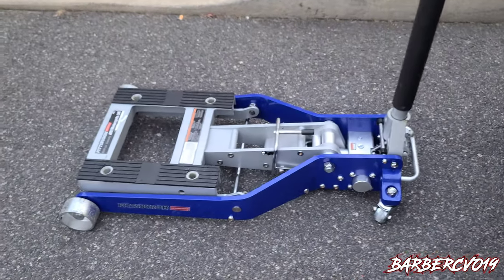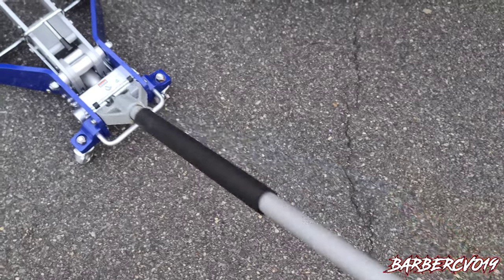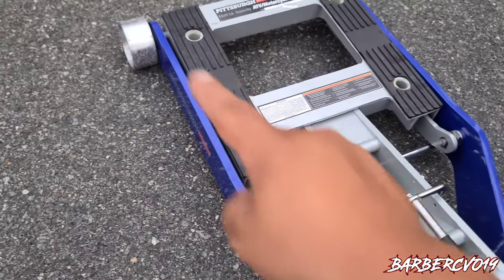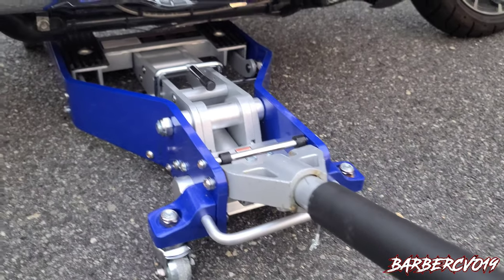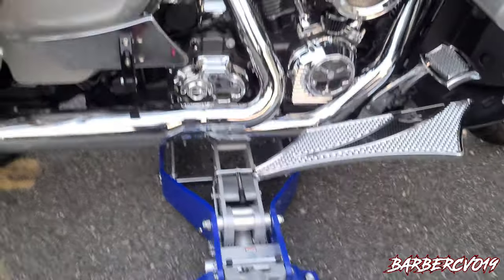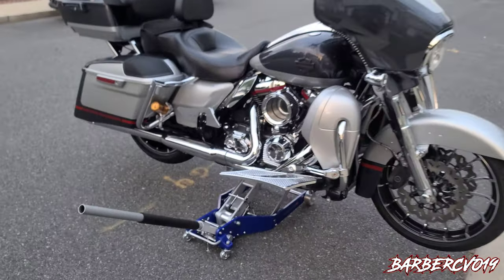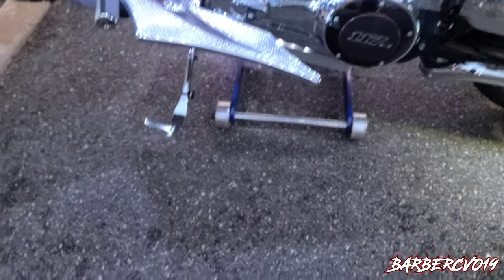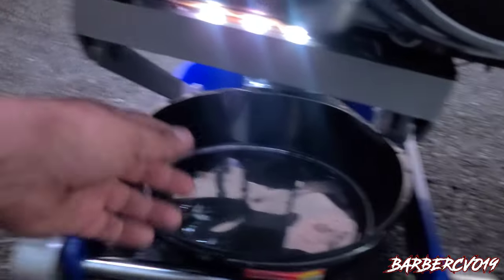NEW MOTORCYCLE LIFT REVIEW / ROAD TRIP ANNOUNCEMENT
2019 street glide CVO with Fuel Moto jackpot headers with CFR Double fluted EXHAUST .. Siouxicide choppers sissybar and luggage rack same company, Factory 47 anarchy bag guard . 12 inch Kst kustoms ape arm , bison style ,  custom dynamics pro-beam tail lights, Ciro fang led headlight bezel batwing , Fork mounted wind Deflectors mid air deflector in chrome From Harley Davidson , custom dynamics led latch lights for saddle bag, extended saddle bags cvo style, arlen ness mirrors , rokform motorcycle phone mount , Harley Davidson chrome windshield, Custom dynamics led bullet ring, turn signal chrome , Halo led headlight, floorboards by precision billet, 475 cam and oil pump from s&s cycle, legends suspension revo-arc ,  front legends suspsuspension Axeo High-Performance Front Suspension System ,  power vision tuner , dyno jet, precision billet toe shift peg carbon fiber, Trask Air assult charge high flow air cleaner, kuryakyn tracer led lower faring grill, voodoobikeworks chin spoiler with led , engin work done by get lowered cycle in PA, gopro 8 and gopro max 360 , heated gear heated gloves from heated jacket from mobile warming  , galfer usa rotor and break pad , custom shift link from Dunphys Cycles Machining , precision billet horn , XK GLOW LED light system , harley davidson cvo tour pack from harley davidson, roland sands transmission cover with new cable clutch line.. voodoobikeworks fog lights chin spoiler, ohlins suspension